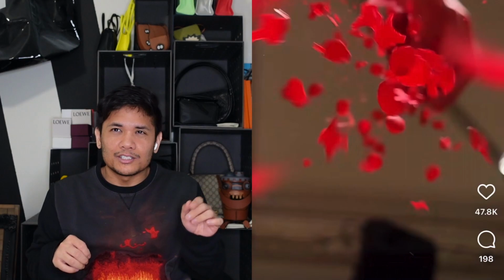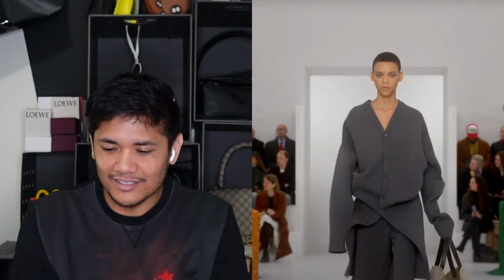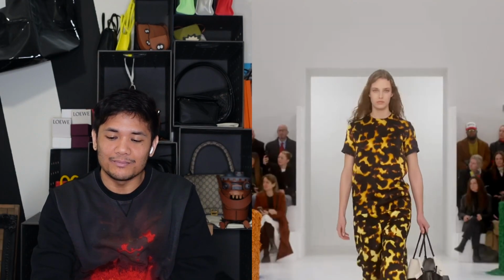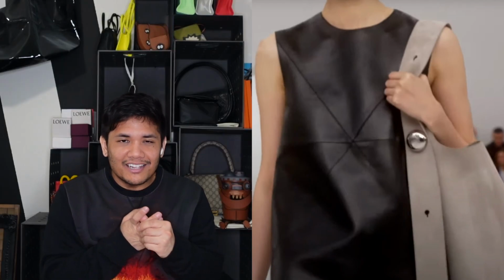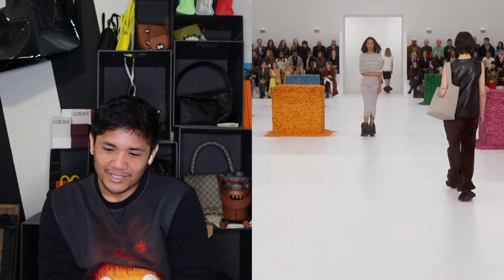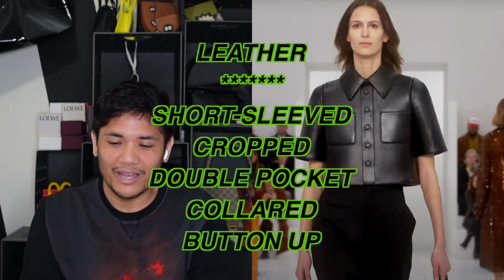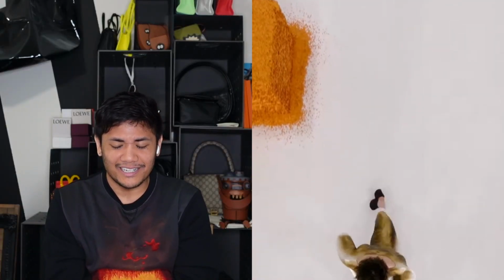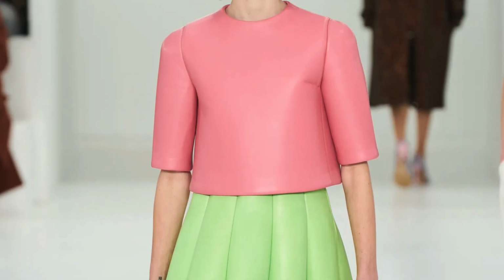LET'S SEE... Loewe Autumn Winter 23 Women's Runway 👀 Polly Pocket Clothing, Big Bags + More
It's time to see what Jonathan Anderson has done for the Loewe Fall Winter 2023 Women's Runway! Past collections have been very impressive, and I've seen buzz about Polly Pocket clothing (?) and a lot of big luxury bags being shown. I'm very excited about the former because that's the humor in design that I love, but I'm not excited about the latter because oversized and XL bags tend to be less interesting in their design in order to keep from becoming too heavy. But... let's see!

00:00 intro
00:43  runway reactions